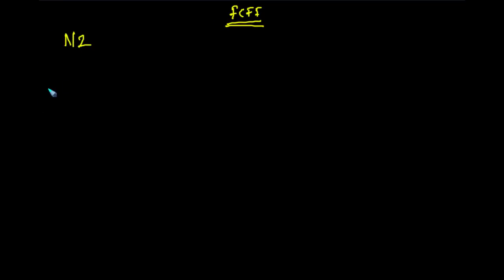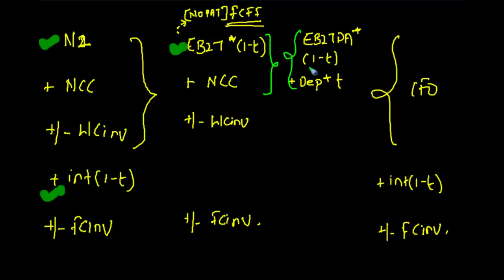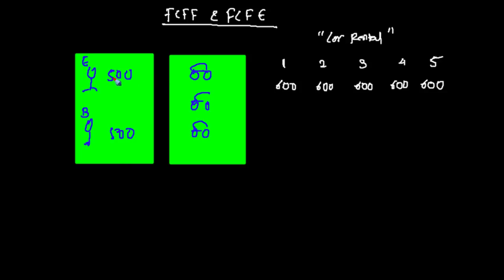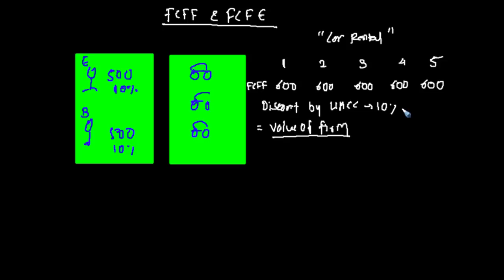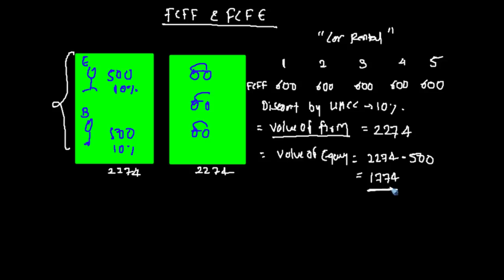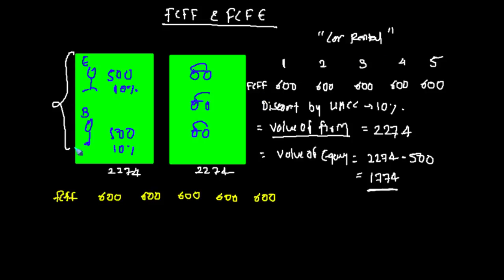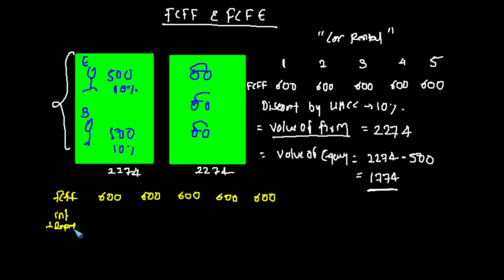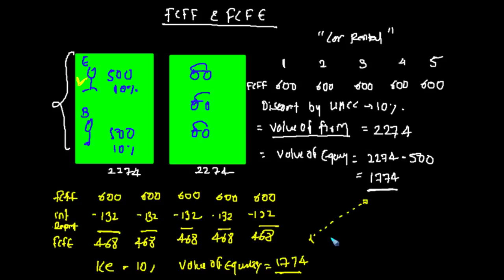CFA : Equity Valuation - Understanding FCFF and FCFE with a Simple Example